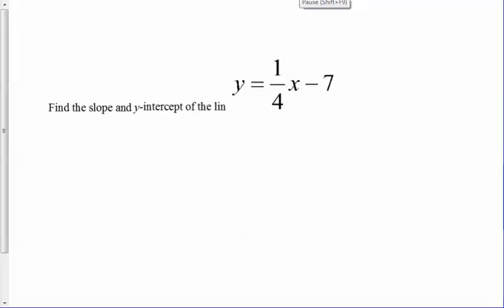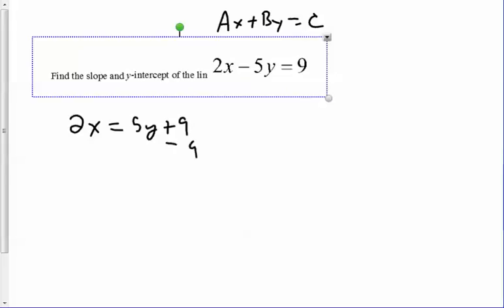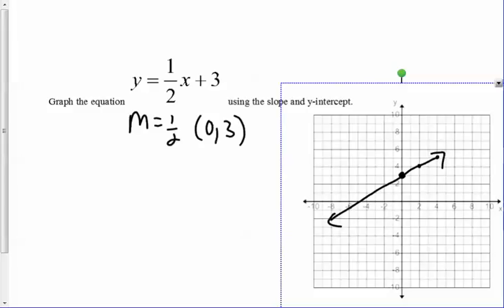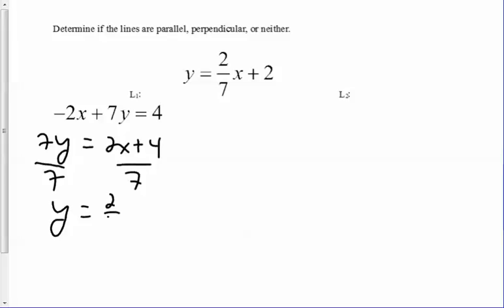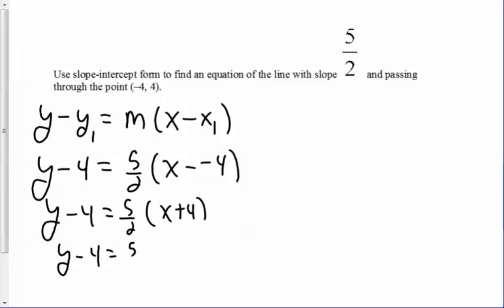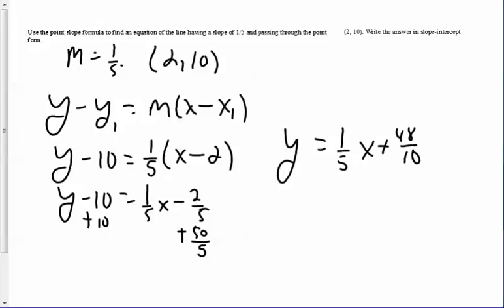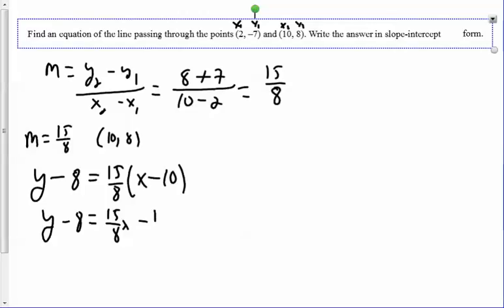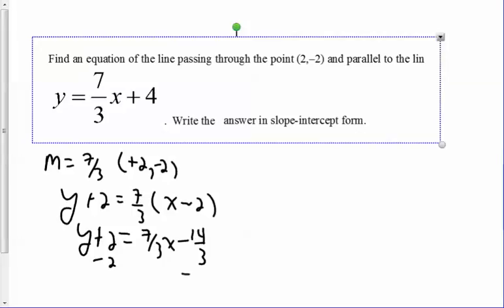2-3 Math 097